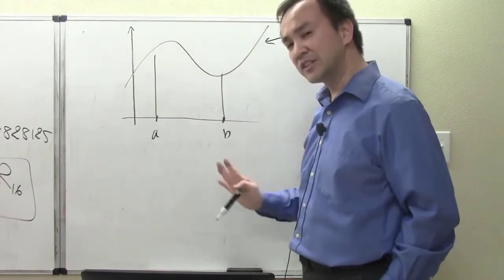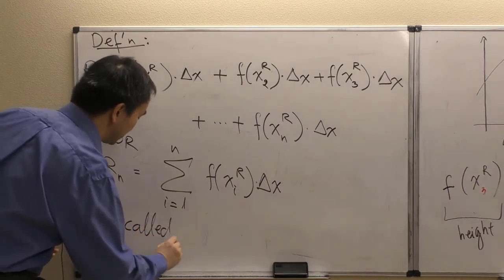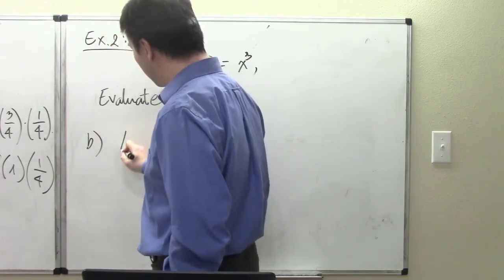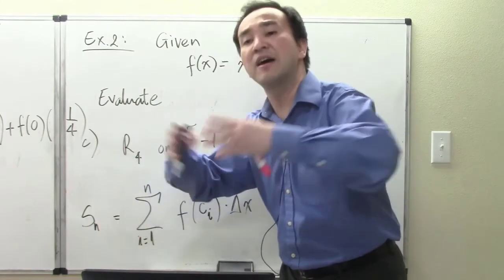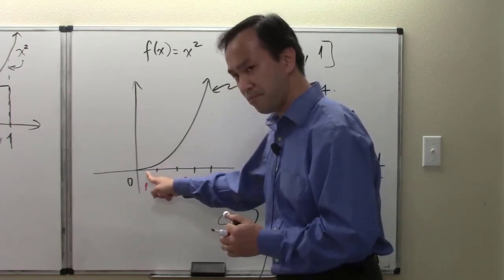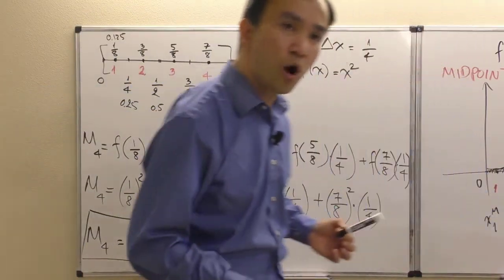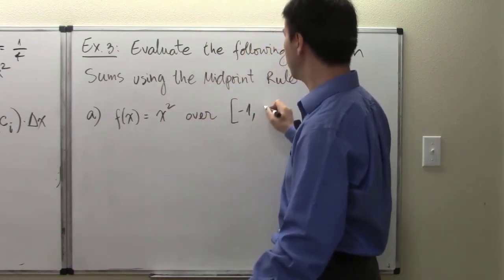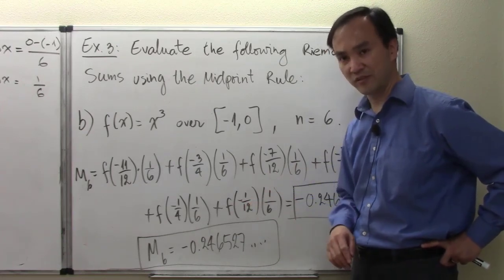002_L002: Riemann Sum - Part III